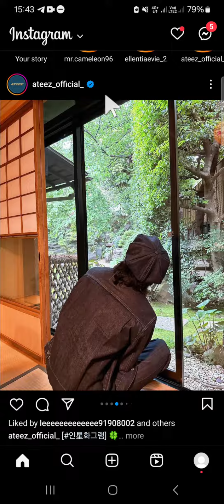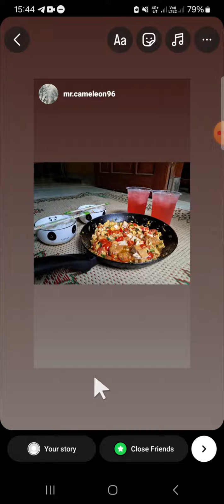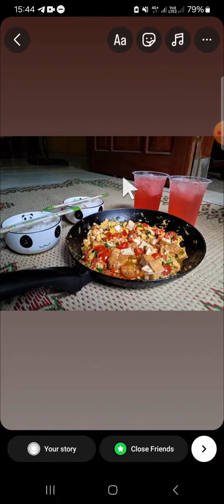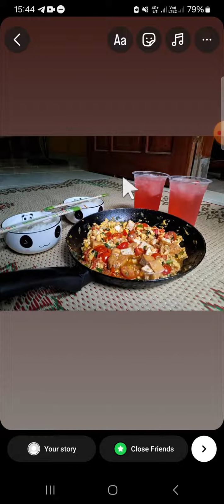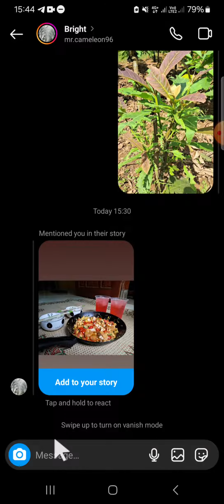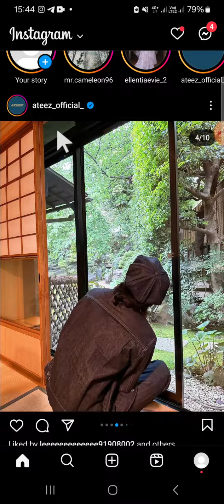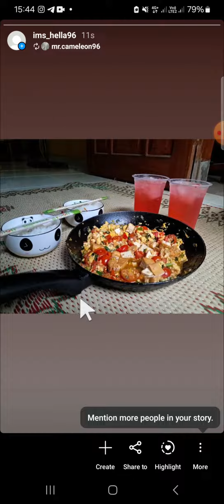~ Can You Repost Instagram Stories Without Hassle? Watch This Step-by-Step Guide!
Reposting Instagram stories has never been easier! In this tutorial, we'll show you how **you can repost Instagram stories without hassle** in just a few simple steps. If you’ve been tagged or mentioned in someone else’s story, you can easily share it with your followers. Whether you're looking to **repost Instagram stories** for the first time or need a quick refresher, this video is perfect for you!

To **repost an Instagram story**, simply check your direct messages for notifications. When someone tags you, you'll get a message allowing you to add their story to your own. From there, you can customize the story by adding stickers, text, or music, and even make it full screen before uploading it to your profile. It’s a great way to share moments with your followers, and the process only takes a few seconds.

If you’ve been wondering how to **repost Instagram stories quickly**, this guide will take you through every step, from receiving the notification to editing and posting the story. Make sure to follow along, so you don't miss any crucial details.